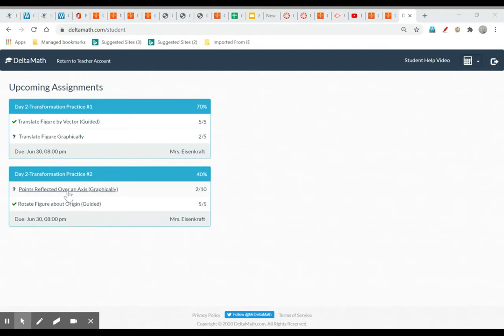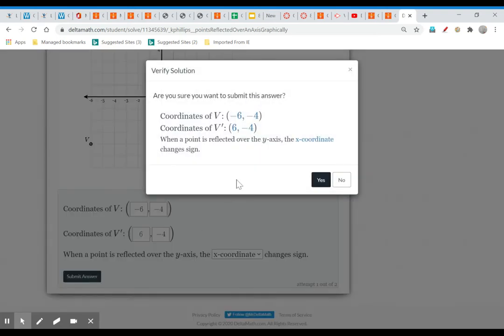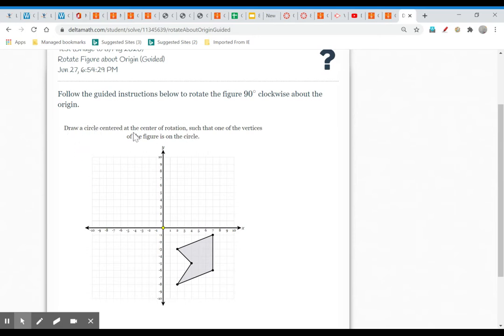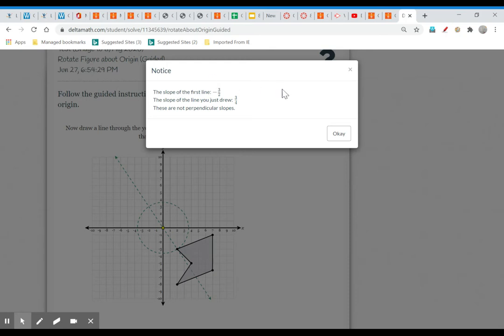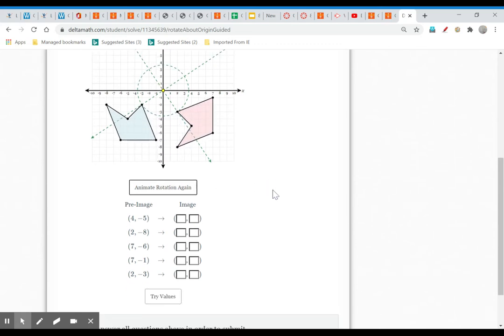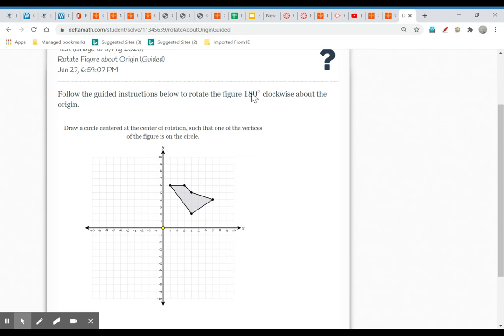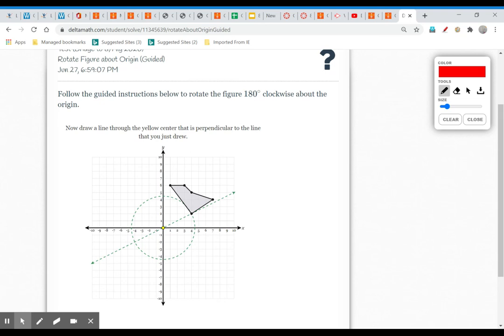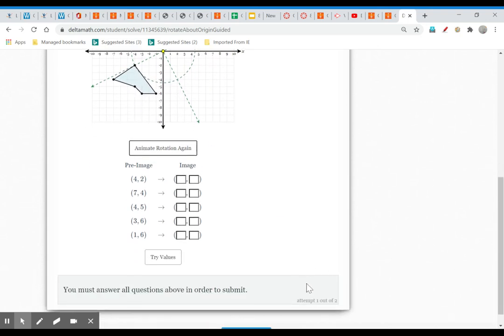Delta math tutorial Transformation Practice #2